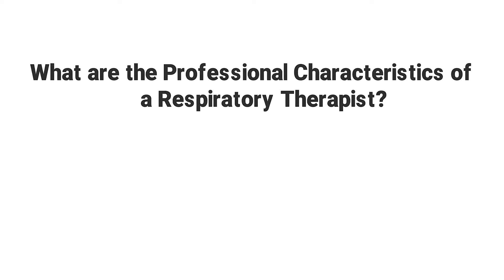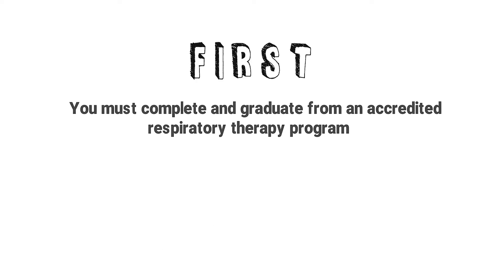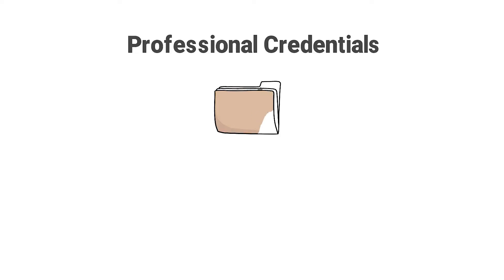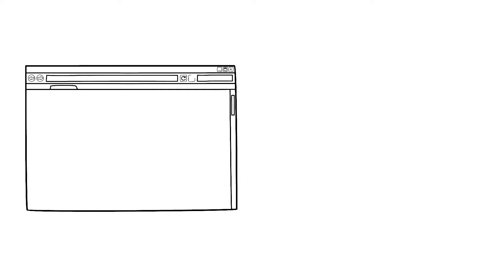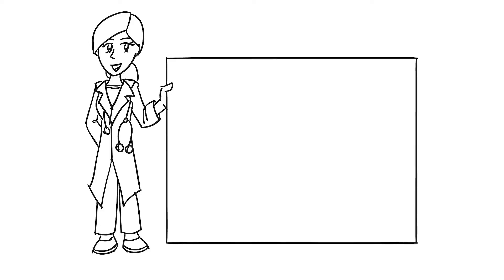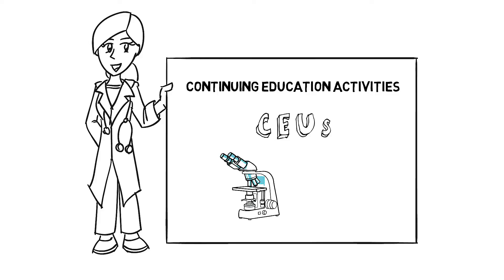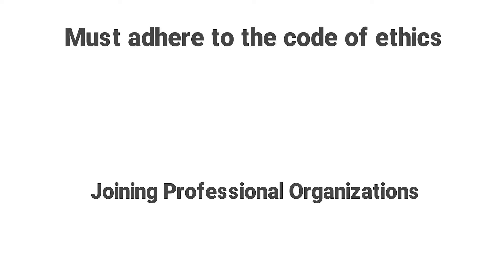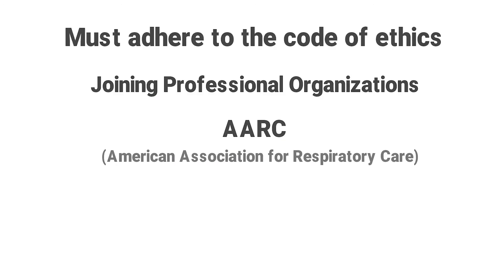Professional Characteristics of a Respiratory Therapist 👩‍⚕️ | Respiratory Therapy Zone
What are the Professional Characteristics of a Respiratory Therapist? Watch this video for a quick overview!

➡️ Professional Characteristics of a Respiratory Therapist
First and foremost, to become a Respiratory Therapist, you must complete and graduate from an accredited respiratory therapy program. The tools and resources found on our website can make that process easy for you. Then, you must obtain the required professional credentials, and you do that by passing the national board exams. Our study guides and online courses have already helped thousands of students do just that.

➡️ Maintain Good Standing
To maintain good standing as a Respiratory Therapist and to keep your license and credentials active, you must participate in continuing education activities, or also known as, CEUs. CEUs are designed to help you stay current with the latest information and technology in the field of Respiratory Therapy. You must also adhere to the code of ethics put forth by the institution or state licensing board, or both. Respiratory Therapists maintain the highest practice standards by joining professional organizations such as the AARC, or American Association for Respiratory Care.

⏰TIMESTAMPS
0:00 - Intro
0:02 - Professional Characteristics of a Respiratory Therapist
0:24 - Professional Credentials
1:00 - Must Adhere to Code of Ethics